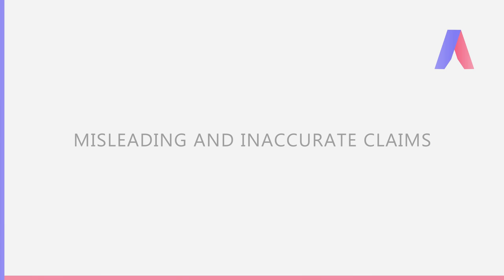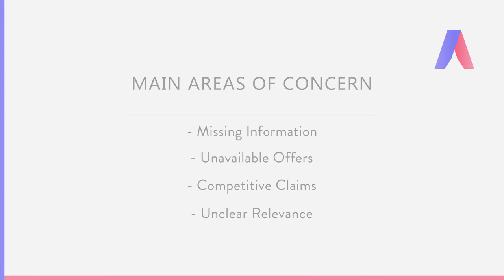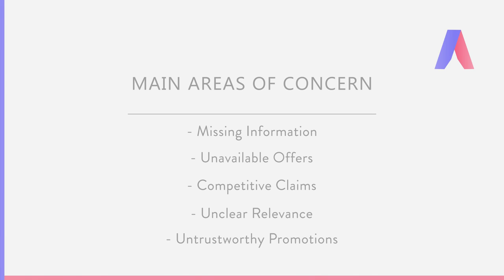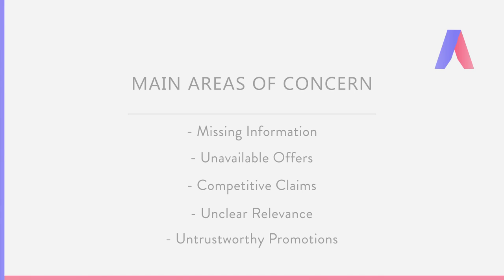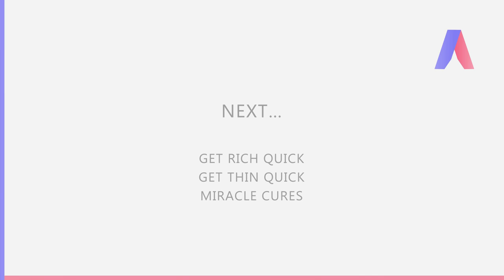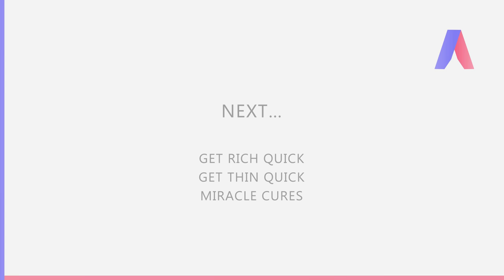Khóa học Google Adwords Domination (Bài 13): Misleading and Inaccurate Claims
Khóa học Google Adwords Domination (Bài 12): Compliant Copywriting:
FOOGLESEO:
Địa chỉ: 265 Nguyễn Gia Trí, Phường 25, Quận Bình Thạnh, Hồ Chí Minh
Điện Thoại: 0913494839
FOOGLESEO trên MXH:
Địa điểm đào tạo Digital Marketing FOOGLESEO:
+ FOOGLESEO Hồ Chí Minh:
- 145 Xuân Hồng, Phường 4, Tân Bình, Hồ Chí Minh, Việt Nam
- 29 Cao Bá Nhạ, Phường Nguyễn Cư Trinh, Quận 1, Hồ Chí Minh, Việt Nam
- 259B Hai Bà Trưng, Phường 6, Quận 3, Hồ Chí Minh, Việt Nam
- 27B Đường số 40, Tân Tạo, Bình Tân, Hồ Chí Minh, Việt Nam
- 288 Điện Biên Phủ, Chính Gián, Thanh Khê, Đà Nẵng
- 150 Lê Văn Hiến, Khuê Mỹ, Ngũ Hành Sơn, Đà Nẵng
- 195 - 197 Xô Viết Nghệ Tĩnh, Khuê Trung, Cẩm Lệ, Đà Nẵng
- 100 Phố Khúc Thừa Dụ, Dịch Vọng, Cầu Giấy, Hà Nội